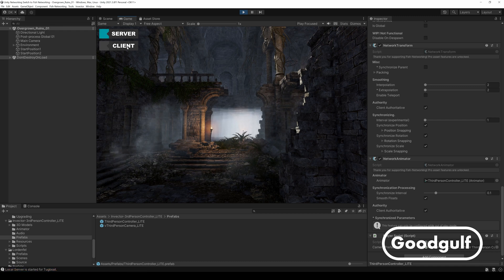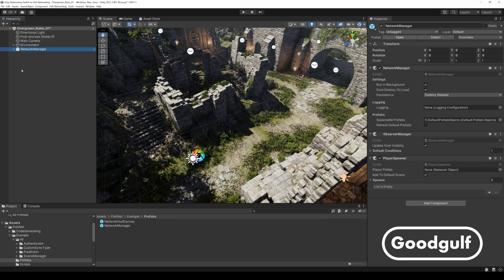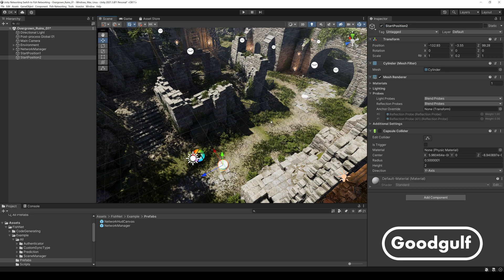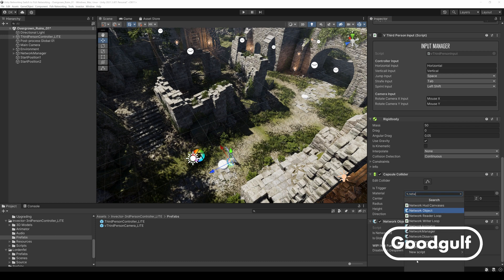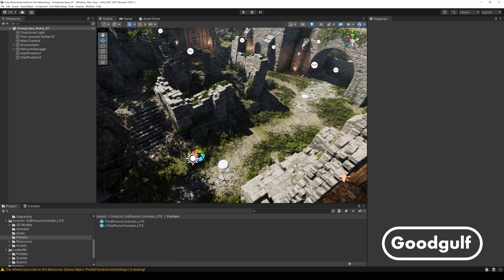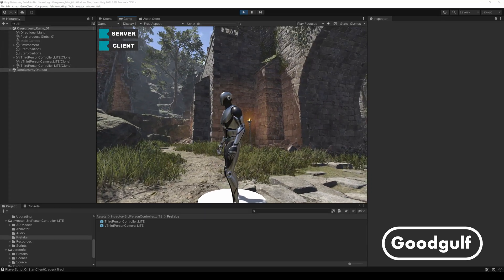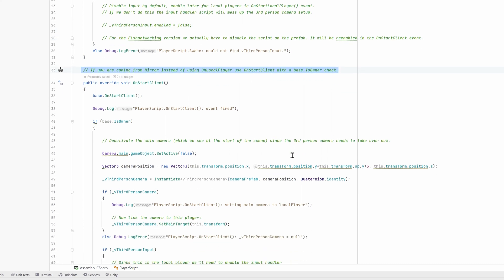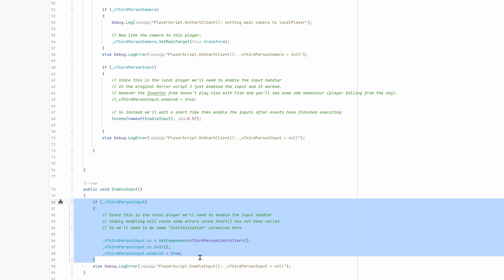Unity Networking - Part 11, Switching to Fishnet Networking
In this video I'll recreate the setup from Mirror (video part 1) using Fishnet Networking instead. It's fairly easy to do as long as you mind a few differences and update the PlayerScript.